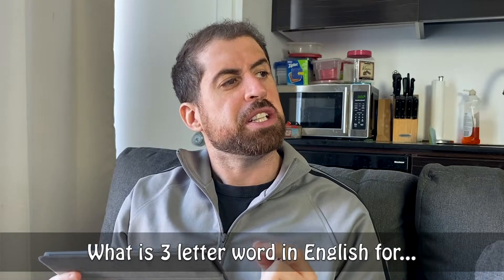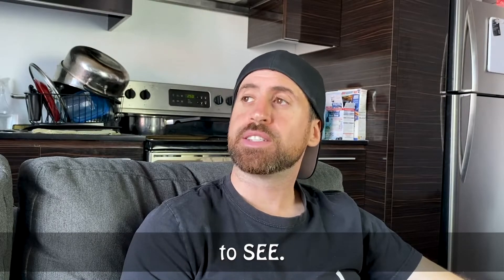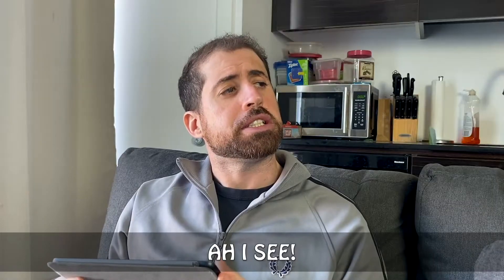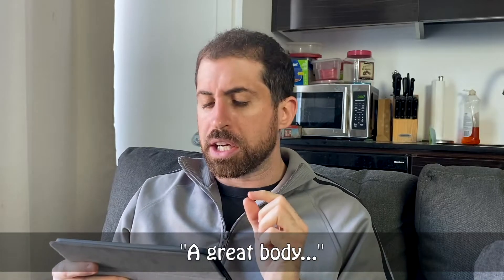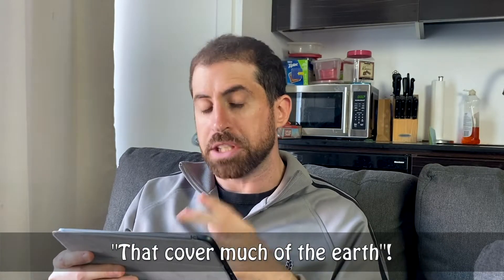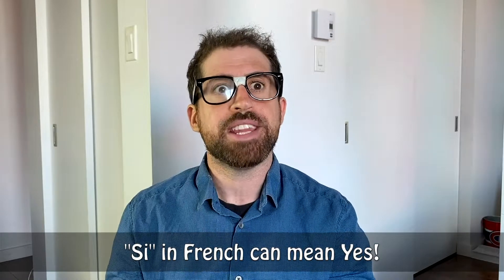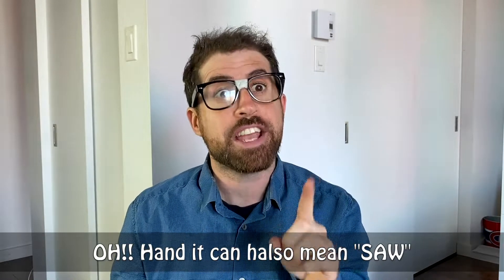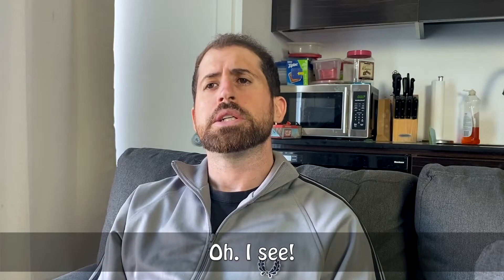Do you SEE what I SEA? - English is Confusing but so is French!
Oleg continues to try and learn English, but once again runs into some very confusing facets of the language.

See - Sea - Si - Scie - SEESAW